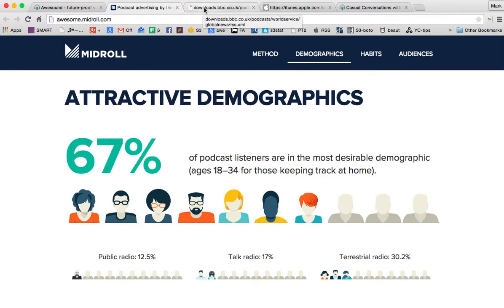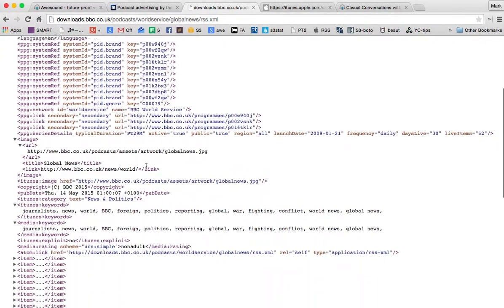Personalised ads in podcasts: how does it work?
With Awesound, podcast creators can quickly monetize their podcast by "opting in" to ads as easy as it is to monetize a video on YouTube.

Awesound hosts the audio files and hosts the RSS feed, allowing us to serve slightly different versions of the file to different listeners. We automatically inject ads at the points specified by the publisher. Even without third party collaboration, we can perform time-sensitive and location-specific ad campaigns, combining millions of impressions across tens of shows.

The result for publishers is that they simply mark the points in the file where the ad should be played, and Awesound looks after inserting advertisements and paying the publisher. Publishers earn more, with minimal effort.